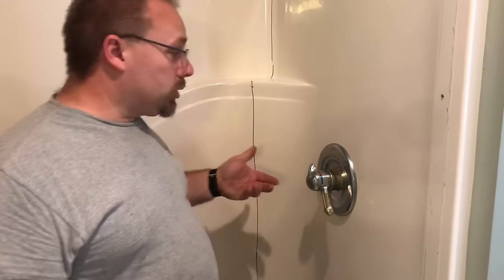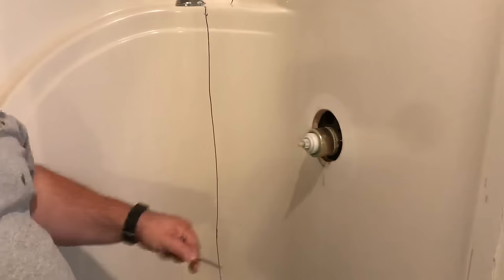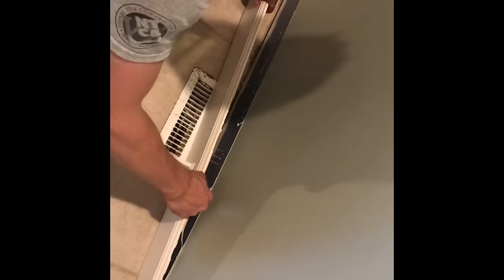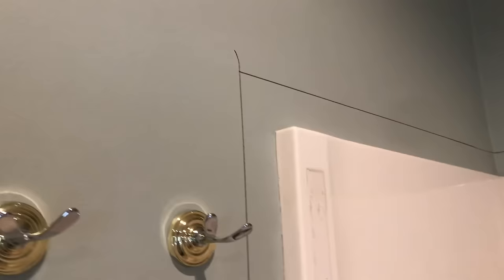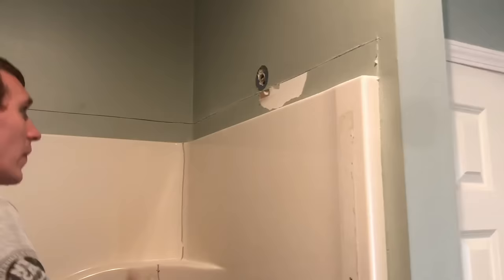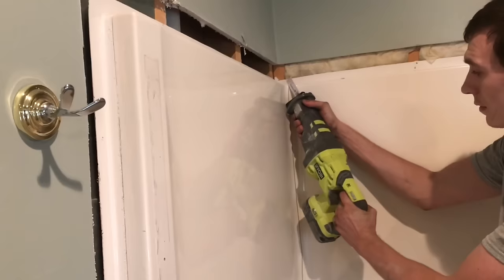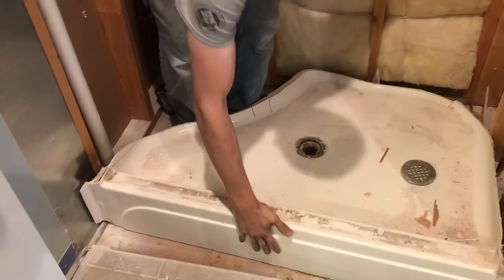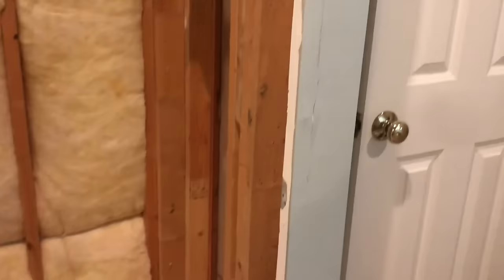How To Remove a Fiberglass Shower Without Destroying the Bathroom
This video focuses on the proper methods used to remove a fiberglass shower. We start by removing the faucet trim and base trim from the shower. The faucet trim will prevent the fiberglass wall from being removed and the base trim is in the way of cutting out the unit. We use a multi-tool to cut out the drywall and a sawzall to remove the shower.